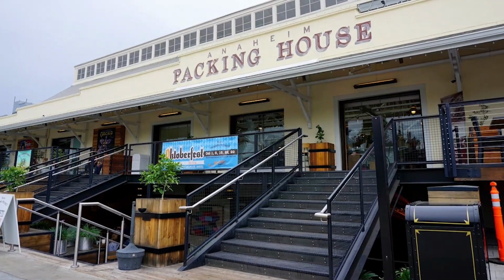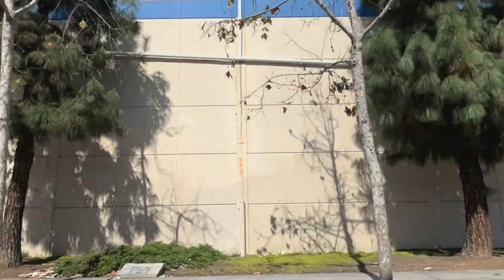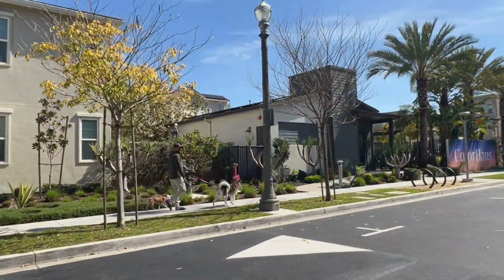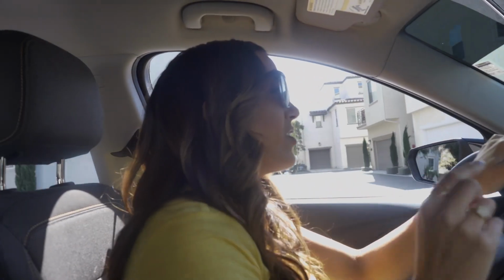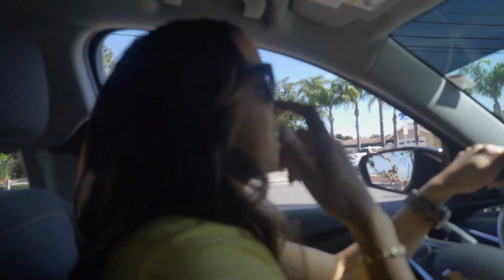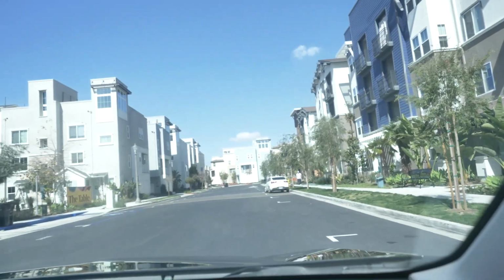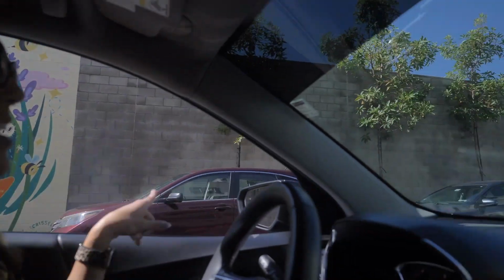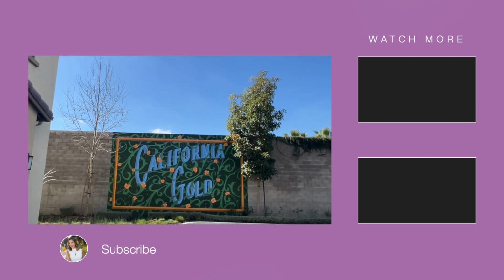Discover Where to Live in Anaheim | Driving Tour of Canvas in Anaheim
I'm going to take you on a driving tour of Canvas in Anaheim California! Most people are unaware but Anaheim has done SO MUCH redeveloping to their city and to their communities. Canvas has so many benefits including how CLOSE it is to everything Anaheim. The design and floorplans on these homes are great size and the community itself is quiet and has so much parking and great amenities like a resort-style pool!

Chapters:
0:00 - 0:27 Intro
0:27 - 0:44 Driving by Colony Park
0:45 - 1:00 New development building
1:01 - 1:29 Entering Canvas Community
1:30 - 2:01 About Canvas (floorplans/amenities)
2:01 - 2:29 Single-family detached homes
2:30 - 2:56 Outside of the community
3:20 - 3:31 - Brand new apartments!
3:31 - 4:16 - Entering Canvas (backside)
4:16 - 4:28 I love this community because...
4:28 - 4:44 Artwork in Canvas
4:45 - 5:03 - Amtrac and Metrolink
5:10 - 5:34 Garage models

Monica Villalobos, Realtor® ΓEA⅃ Broker DRE# 01974362